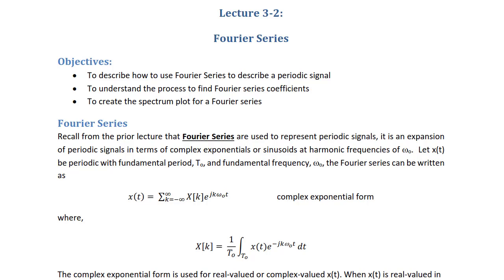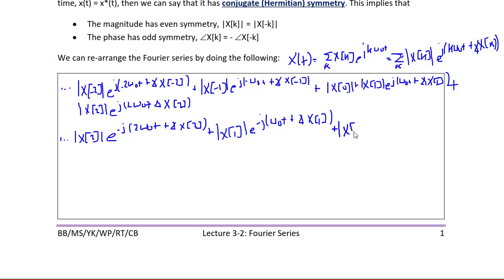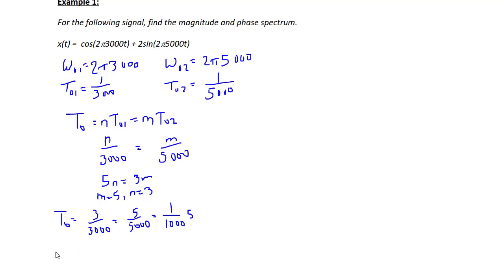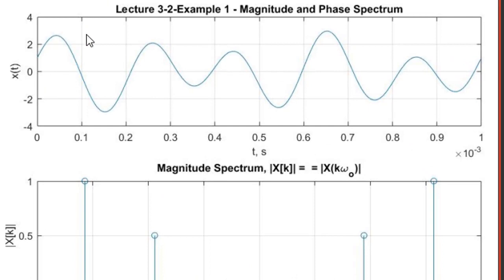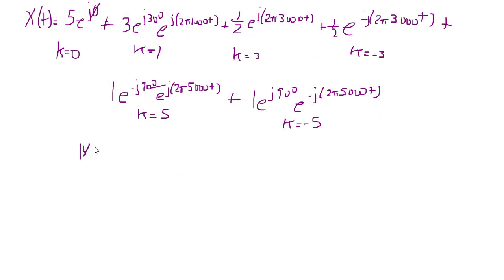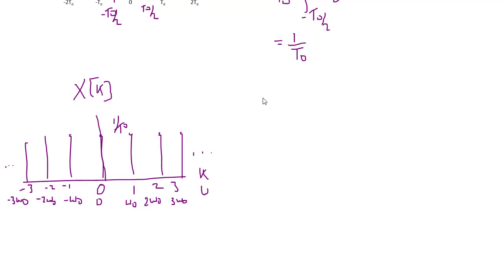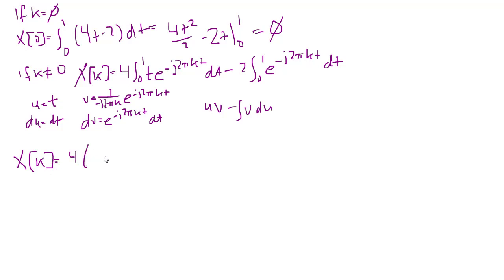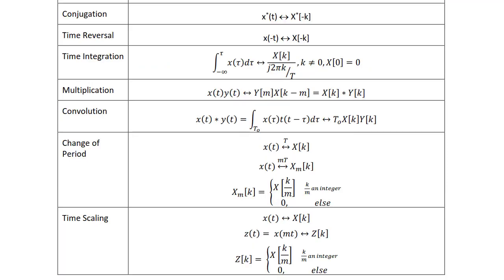ECE300 Lecture 3-2: Fourier Series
This video will describe how to use Fourier Series to describe a periodic signal. It will illustrate the orthogonality property for complex exponentials. It will also show the process to find Fourier Series coefficients.